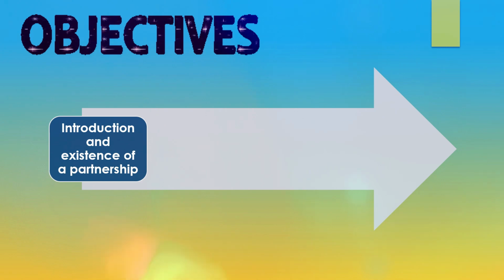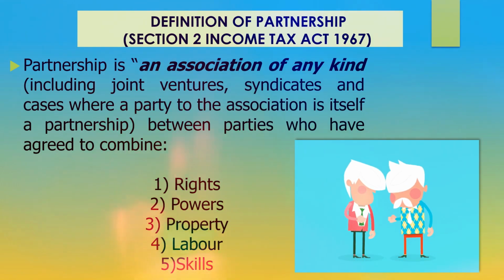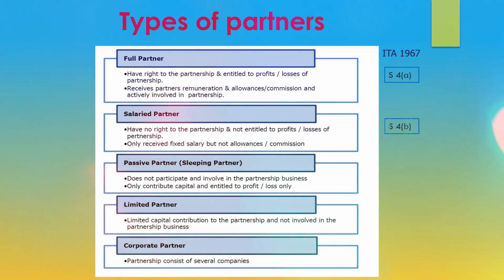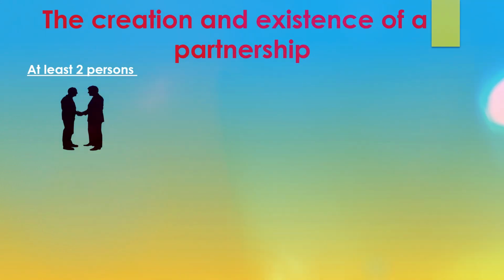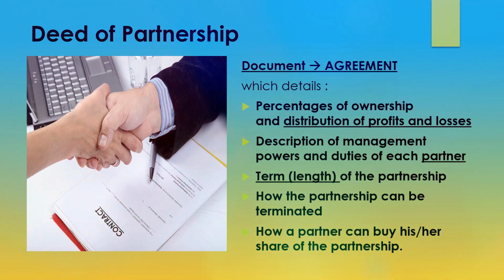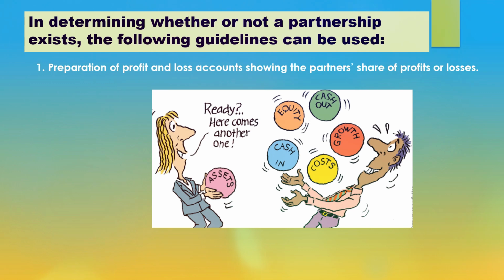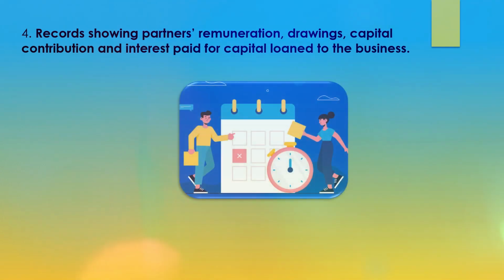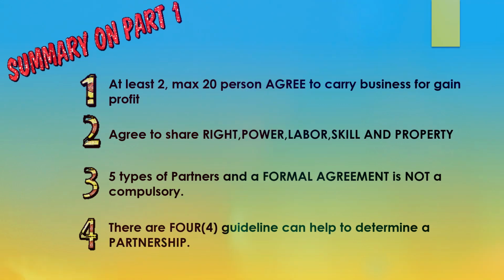PARTNERSHIP TAXATION PART 1/4 - UPDATED 22.7.2020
ONLINE TEACHING & LEARNING POST COVID 19 MATERIAL

Prepared by :
Madam Norlini bt Rosli – Politeknik Merlimau
Madam Thilagavathy a/p Apadore -Politeknik Ungku Omar
Madam Roslina Yati bt Mansor- Politeknik Sultan Azlan Shah
Madam Nurul Wahida bt Abdullah - Politeknik Muadzam Shah
&  All Malaysian Taxation Lecturer in Politeknik Malaysia